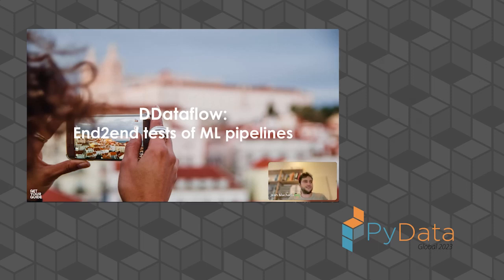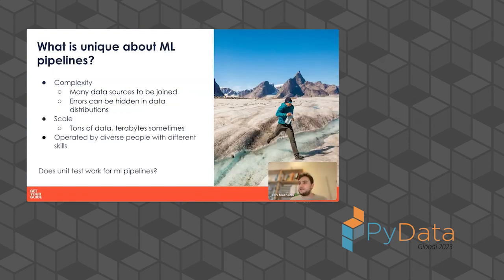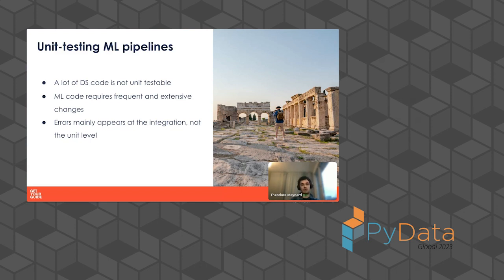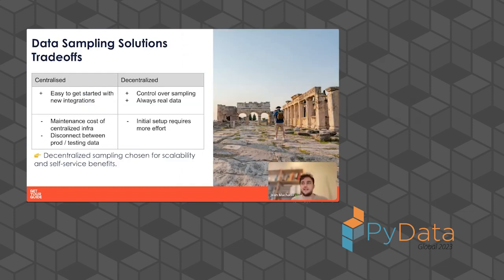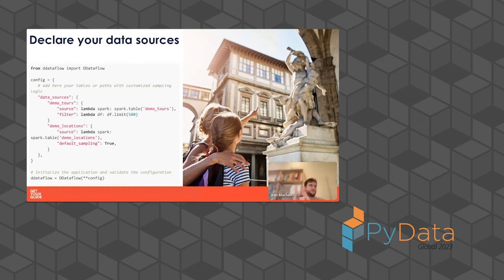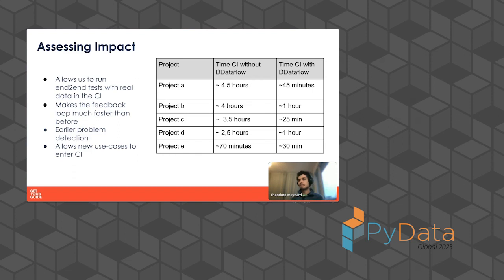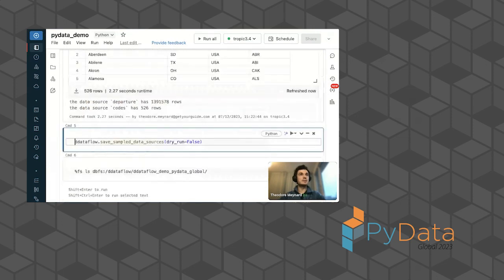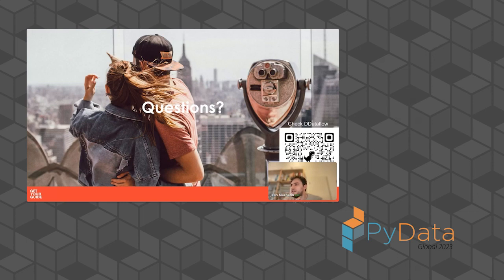Machado & Meynard - DDataflow: An open-source end to end testing from machine learning pipelines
In the realm of machine learning, the complexity of data pipelines often hinders rapid experimentation and iteration. This talk will introduce DDataflow, an innovative open-source tool, designed to facilitate end-to-end testing in ML pipelines by leveraging decentralized data sampling. Attendees will gain insights into the challenges of unit testing in large-scale data pipelines, the design philosophy behind DDataflow, and practical implementation strategies to enhance the reliability and efficiency of their ML pipelines.

00:00 Welcome!
00:10 Help us add time stamps or captions to this video! See the description for details.